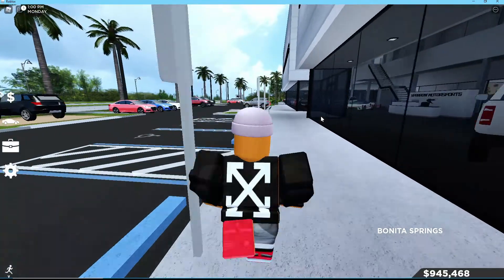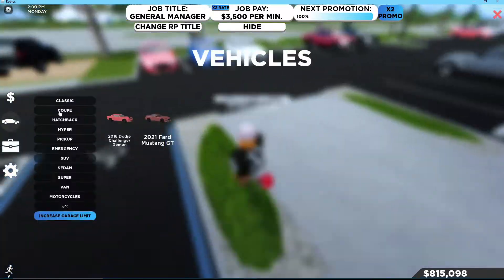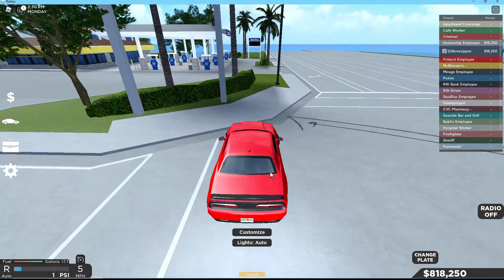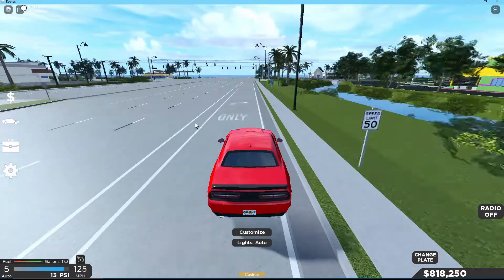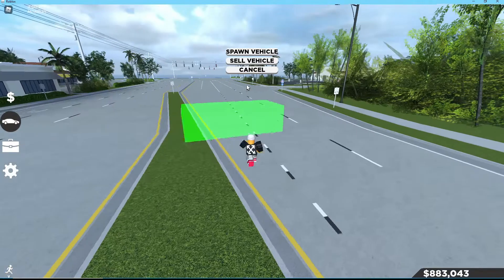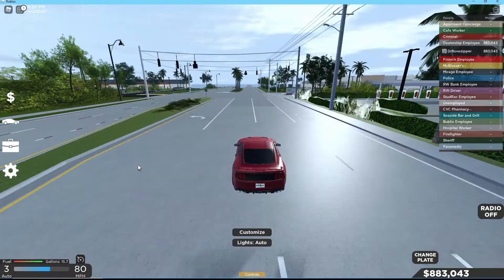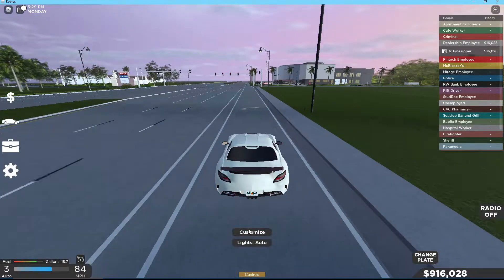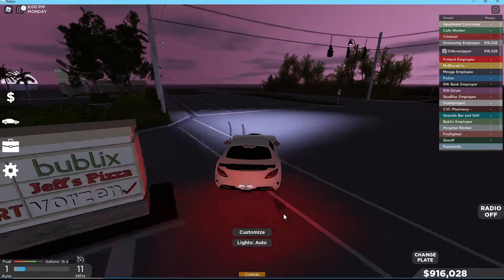HOW TO DRIFT IN SOUTHWEST FLORIDA ROBLOX